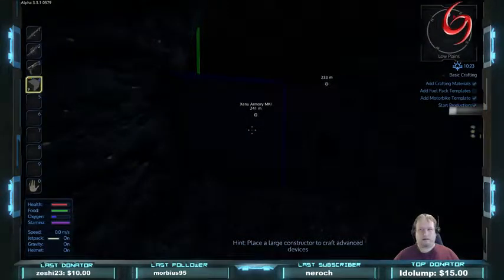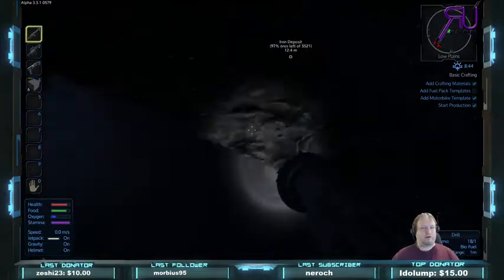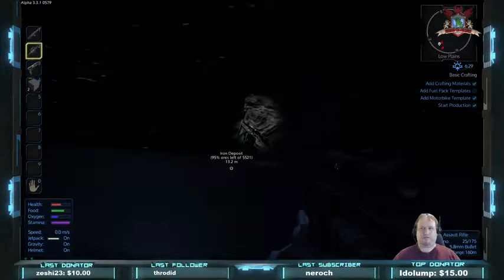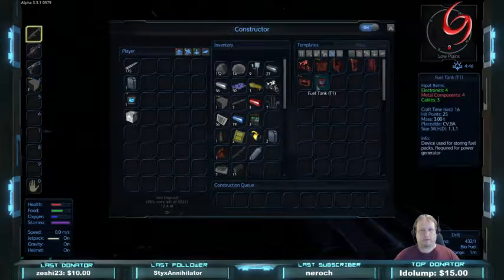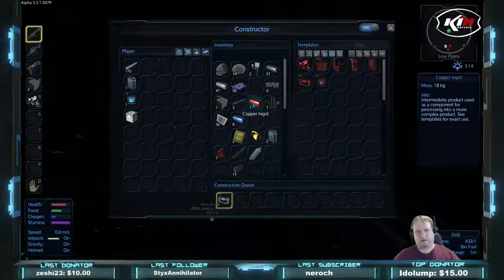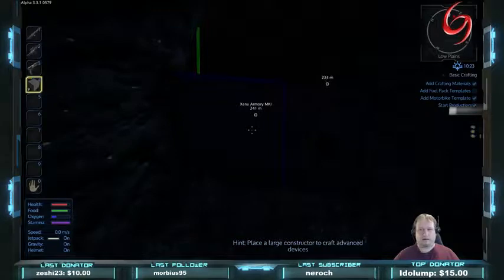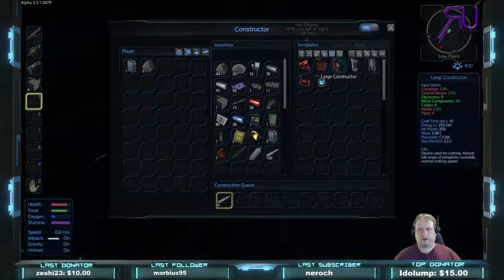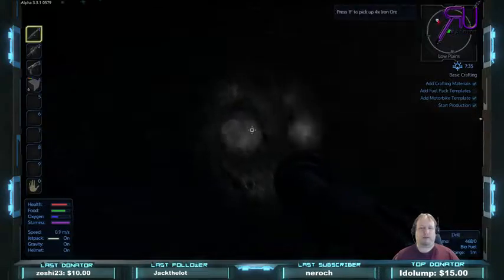Empyrion Galactic Survival -Ep. 2- "Drone Scouting" -24/7 Patreon Server Stream- (S1)